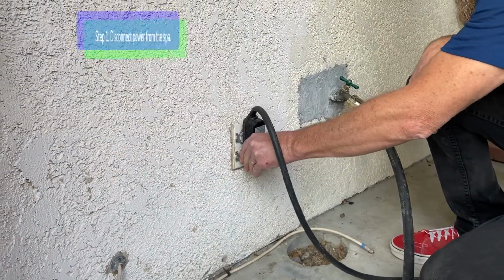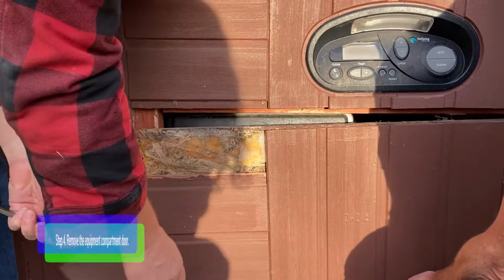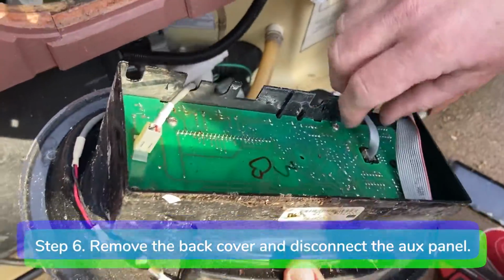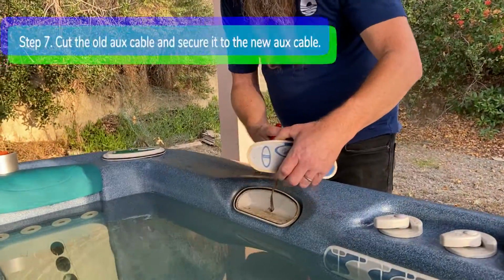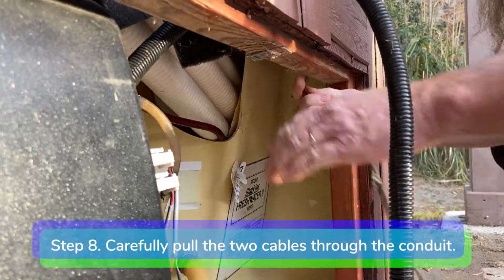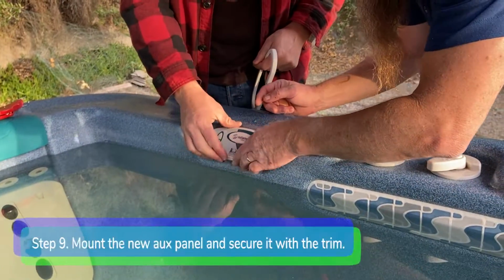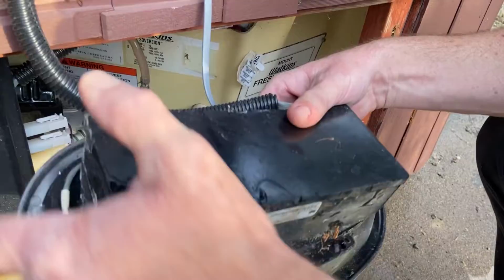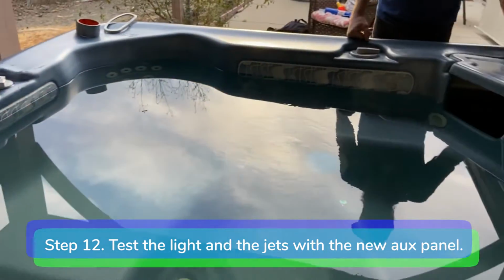How to Install the Auxiliary Control Panel in a 1998-2000 Hot Spring Spa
Welcome to Backyardplus! In this video, we show you how to install the auxiliary control panel in a Hot Spring spa. Please visit us at backyardplus.com for all your OEM Hot Spring, Tiger River, Limelight, Hot Spot and Solana replacement parts. Use our parts finder serial database to help identify parts that belong to your specific hot tub make, model and year For the best prices and service on all your Hot Spring replacement parts, check out To purchase the 71904 Aux Control Panel, check out

00:00 Beginning
00:15 Tools and Parts you will need
00:25 Disconnect power and drain some water
00:35 Remove the aux panel
00:45 Remove the equipment door
00:55 Remove the control panel light lens, remove the back cover and disconnect aux cable
01:15 Cut the end of the old aux cable and secure it to the end of the new aux cable with duct tape.
01:43 Pull the cables through the conduit
01:54 Mount the new aux panel
02:05 Plug in the new aux panel and install the control panel
02:26 Reconnect power and test the new aux panel